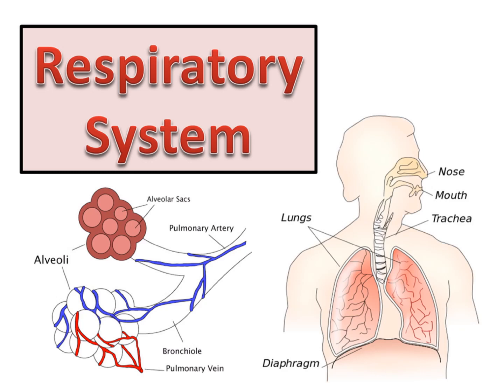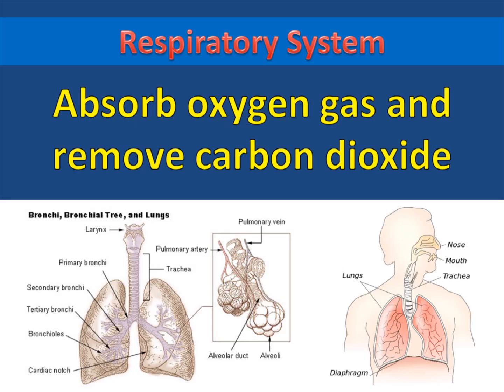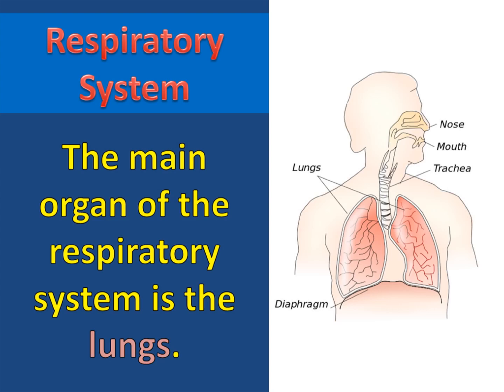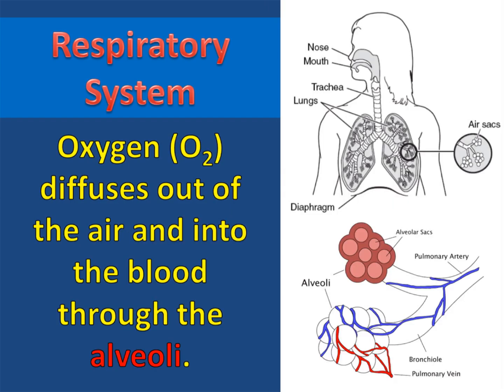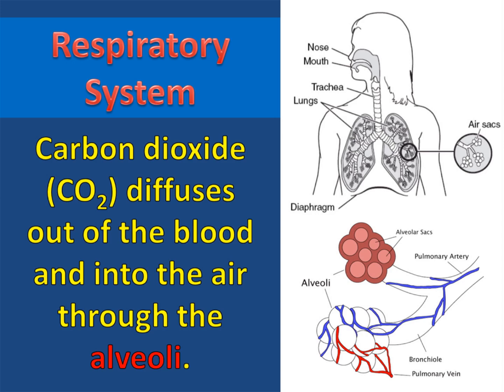Respiratory System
This video gives a brief description of the respiratory system for students in introductory biology.